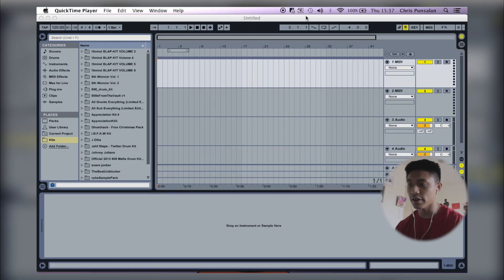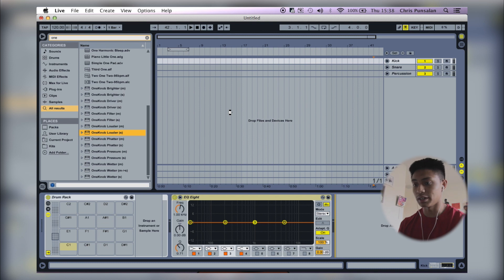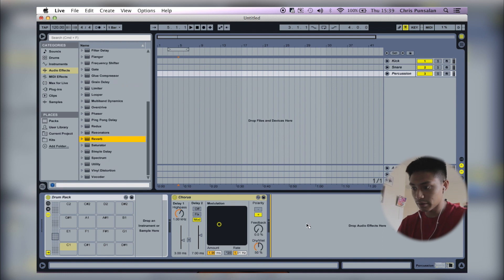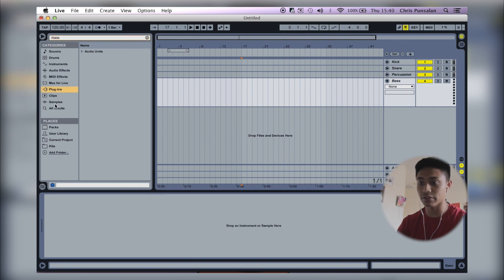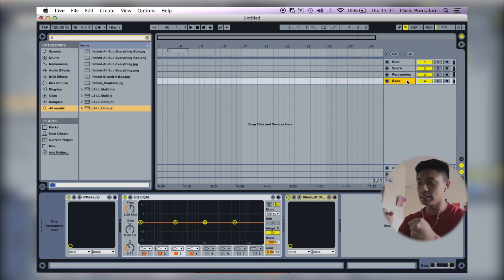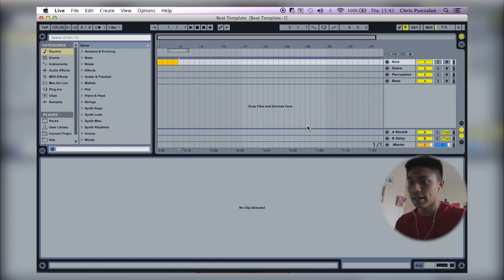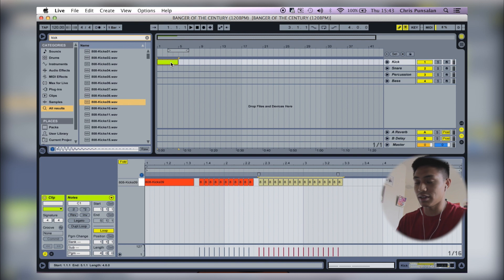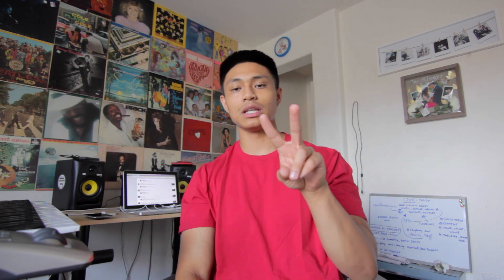How To Make Beats FASTER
In this episode of Figure It Out, I give a few tips on how to make beats FASTER in Ableton Live. These techniques can also be applied to other DAW's such as FL Studio, Logic Pro, Cubase, Protools, and many more.

Leave your question in the comments and I'll try to figure it out in the next video!

SNAPCHAT  ‣ ChrisPunsalan